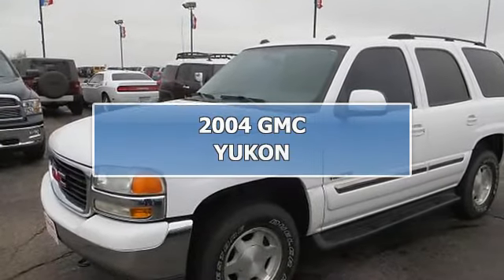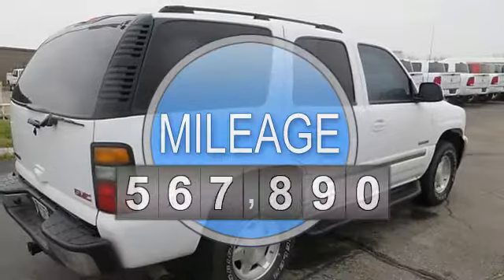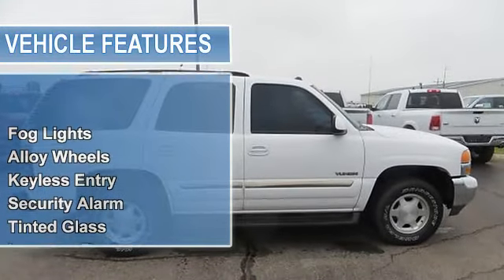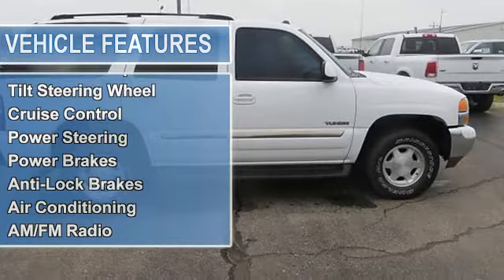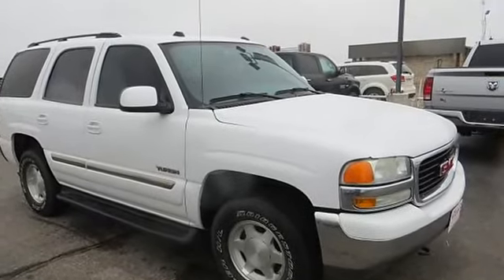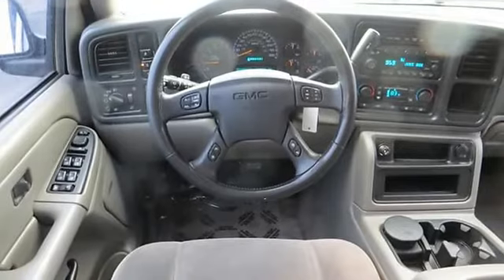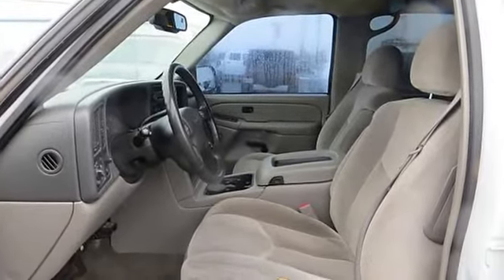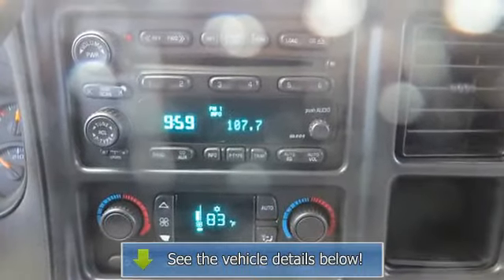2004 GMC YUKON - Cummins Auto Group - Weatherford, OK 73096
For Sale: 2004 GMC YUKON
VIN: 1GKEK13ZX4R304135
Engine: 5.3 Liter 8 Cylinder
Drivetrain:
Transmission: Automatic
Mileage: 138,590
Color: White (exterior)  (interior)

Features:
Two Thousand Four GMC YUKON UT.